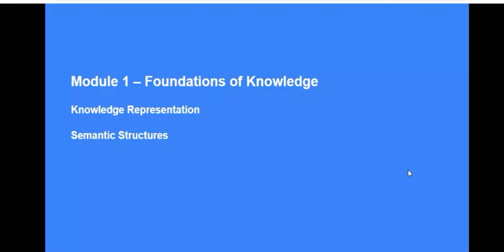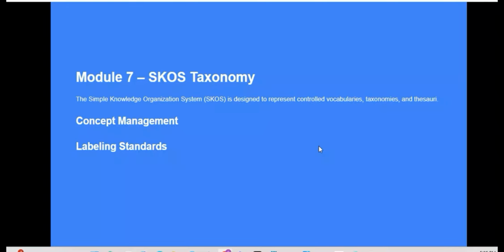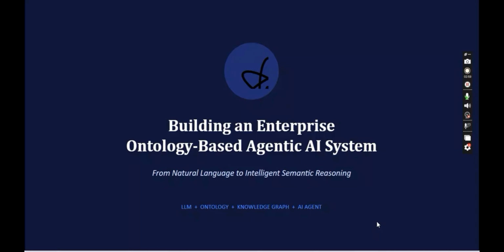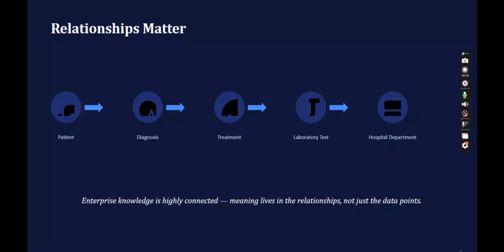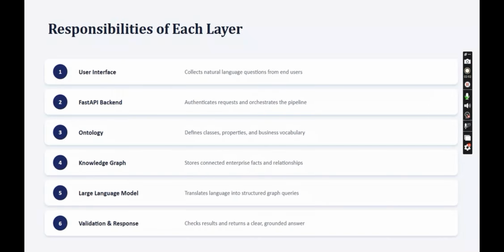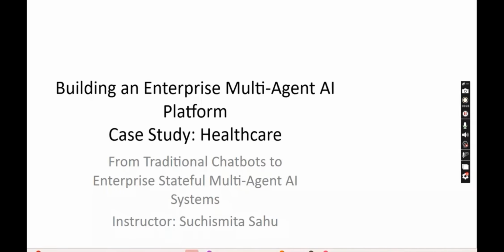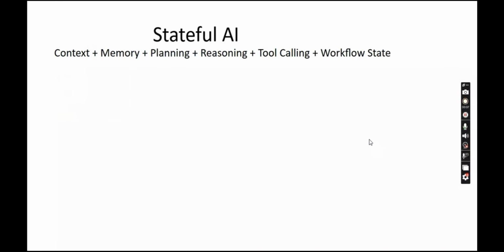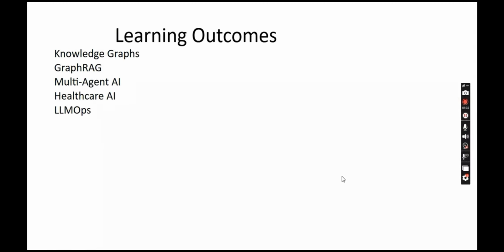Introduction: From Ontology to Agentic AI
Learn more through my Udemy courses
1. Enterprise Ontology Engineering with Protégé, RDF & OWL

Learn how to design and build enterprise ontologies using Protégé, RDF, RDFS, OWL, SPARQL, SKOS and ontology design patterns, with a hands-on healthcare Knowledge Graph project.

Enterprise Ontology Engineering with Protégé, RDF, OWL — Udemy

2. Knowledge Graph Engineering with Python

Go beyond ontology modeling and build ontology-based Knowledge Graph applications using Python, Neo4j, SHACL, APIs and semantic reasoning.

Knowledge Graph Engineering with Python — Udemy

3. From Knowledge Graph Assistant to Agentic AI with LangGraph

Take the next step into enterprise Agentic AI by building multi-agent systems with LangGraph, Knowledge Graphs, RAG, Neo4j, memory, human-in-the-loop, observability and evaluation.

From Knowledge Graph Assistant to Agentic AI with LangGraph — Udemy

Knowledge Graph applications
RAG systems
Ontology and semantic solutions
Enterprise AI architecture
Custom AI engineering projects